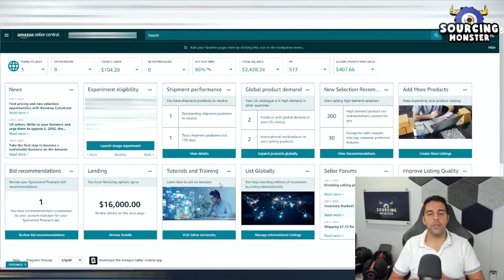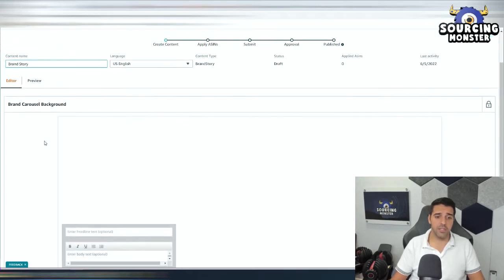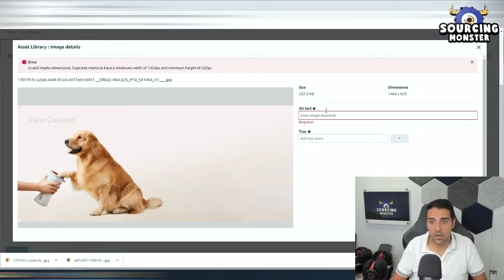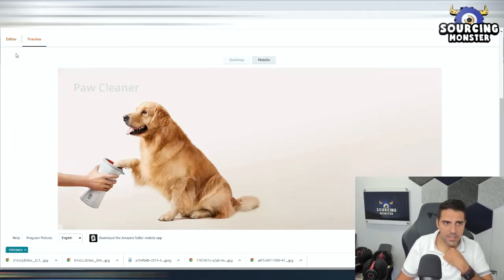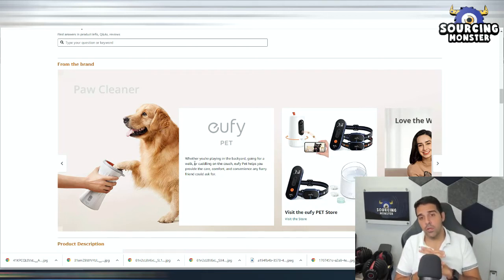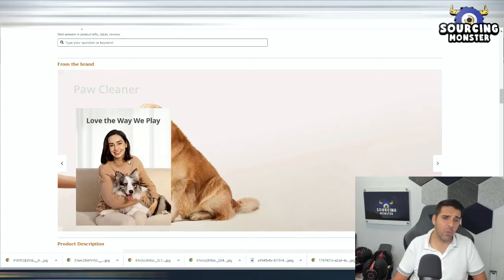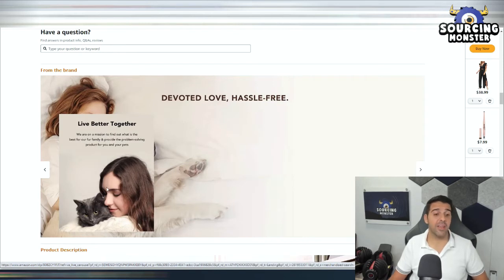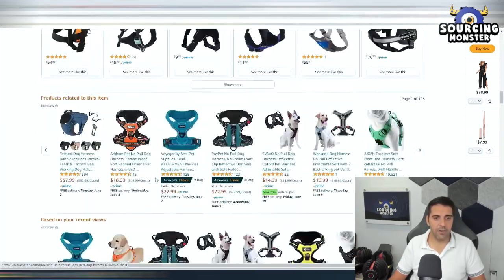The Brand Story Feature on Amazon: All You Need to Know | Step by Step Guide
Need some additional marketing for your Amazon store? Check out the Brand Story feature!

A feature that many Amazon FBA sellers are not even aware of, Brand Story is a form of Enhanced Brand Content that can level up your Brand Storefront and transform the way your Amazon Store looks -- and earns!

In this video, I show you the benefits of having a Brand Story, what is required to make use of the feature, and how to create one. I even give good and bad examples of Brand Stories so that you can be on your way to creating the best one to represent your store!

💻 Software's & Discounts 💻

Sections:

0:00 Intro
1:16 Requirements for Brand Story Eligibility
2:11 How to Create a Brand Story
8:19 Good and Bad Examples of Brand Story
12:29 Outro